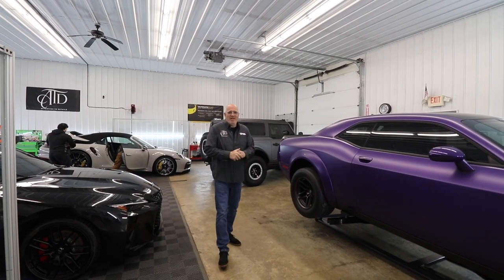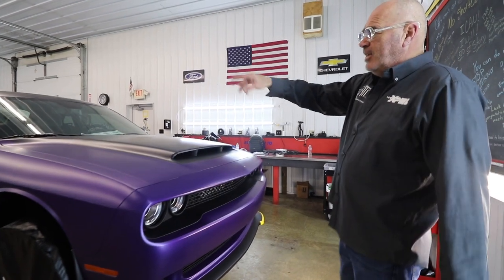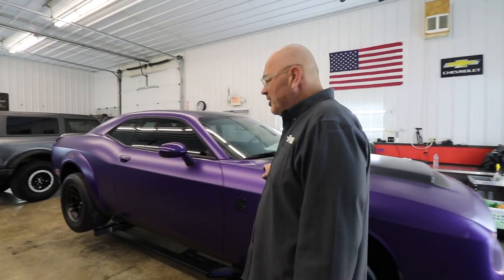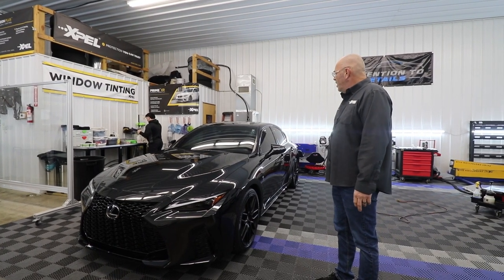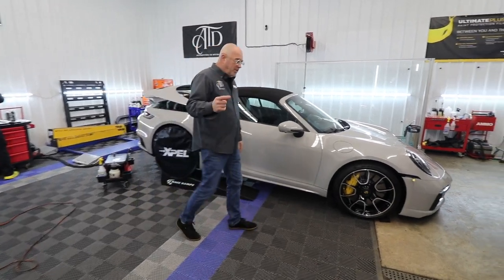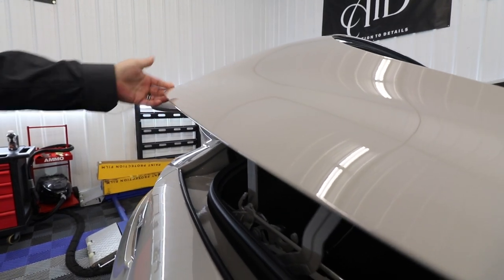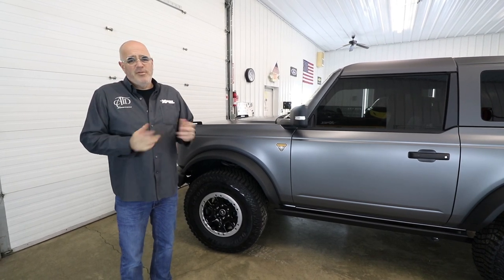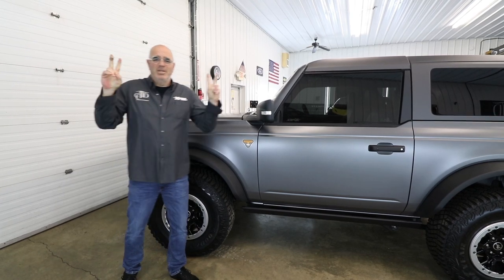This Ford Bronco Matte PPF WRAP Came Out AMAZING!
Let's check out what the crew has been working on this week at ATD & reveal the finished ford bronco Xpel stealth PPF wrap!